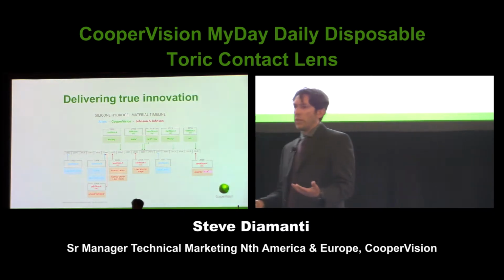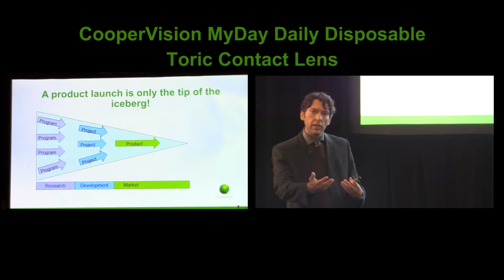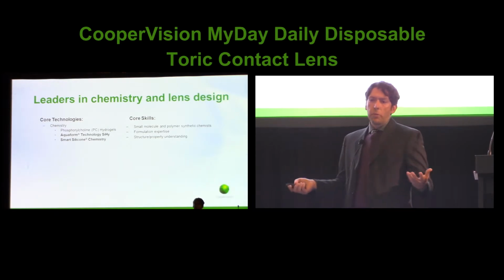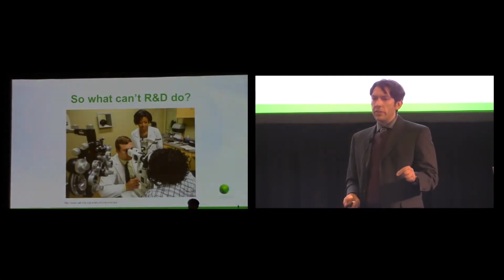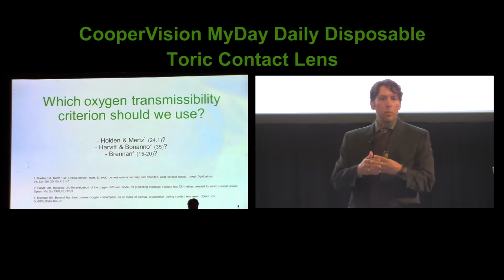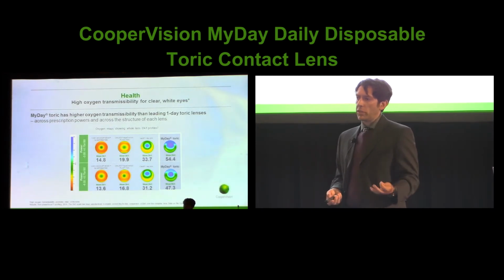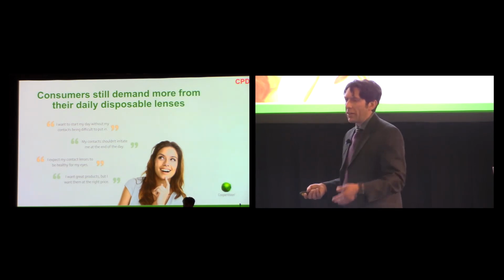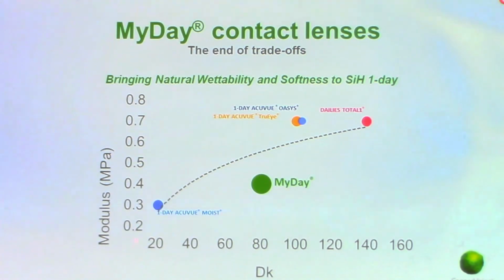CooperVision MyDay Daily Disposable Toric Part 3 of 4